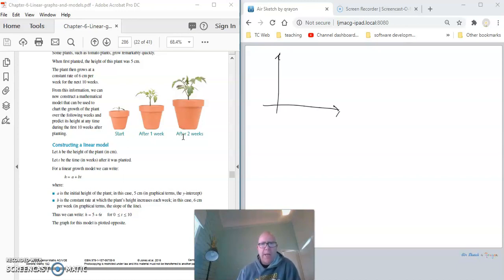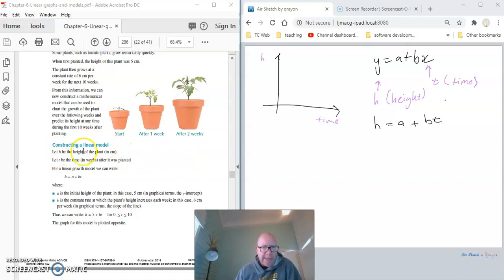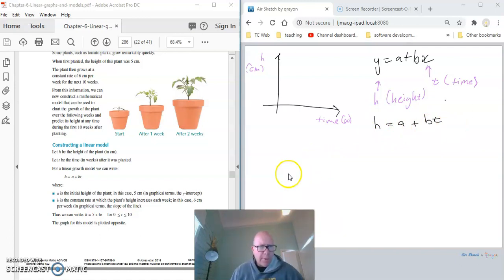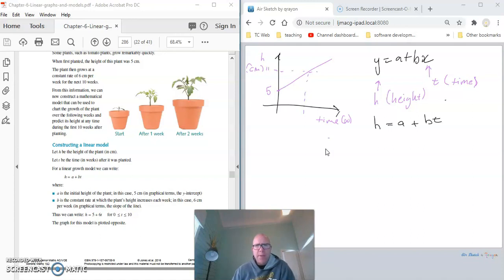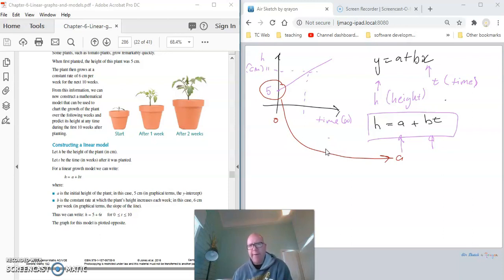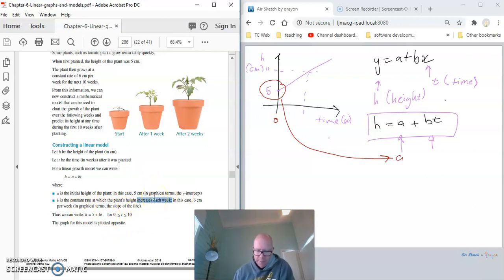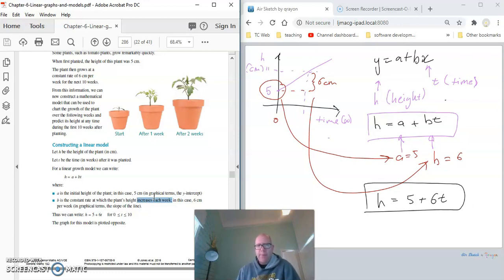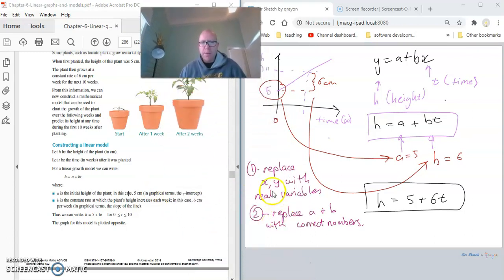6G Modeling part 2 finding an equation